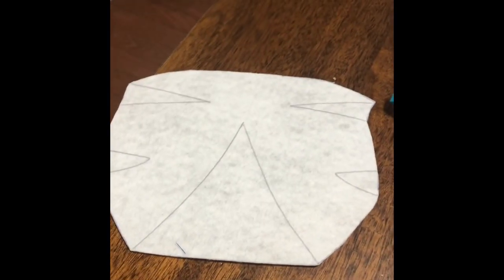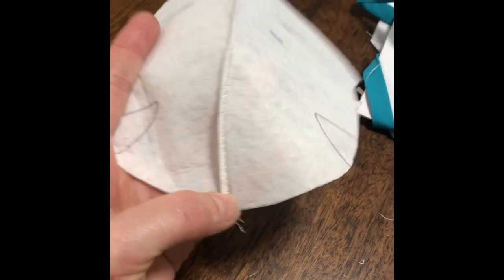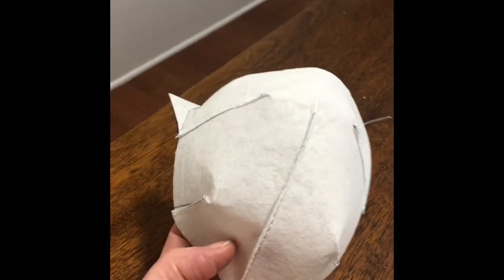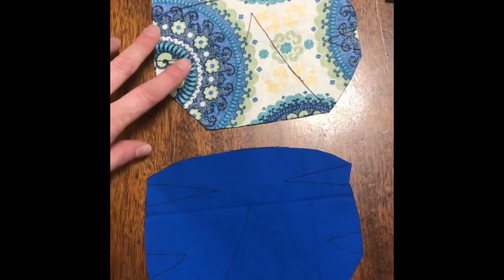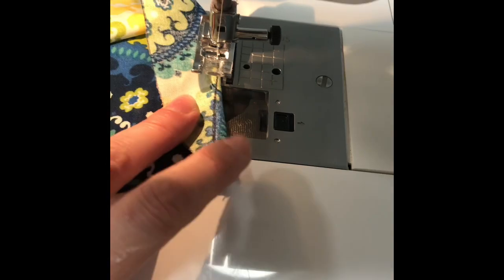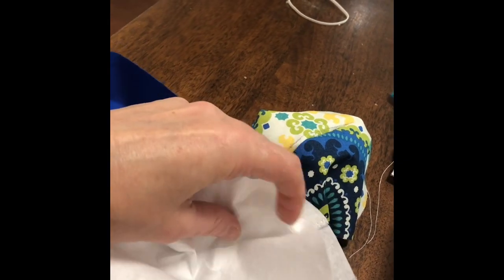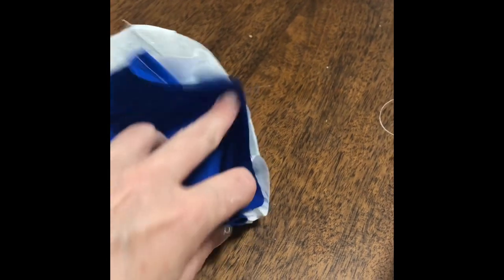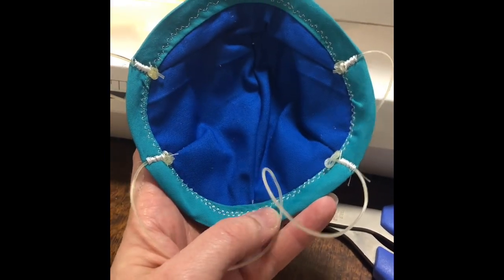Caroline’s Contoured Mask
How to: DIY 4 layer contoured mask sewing instructions.